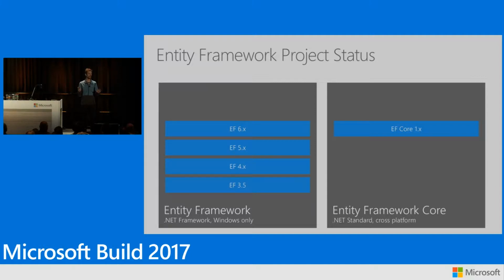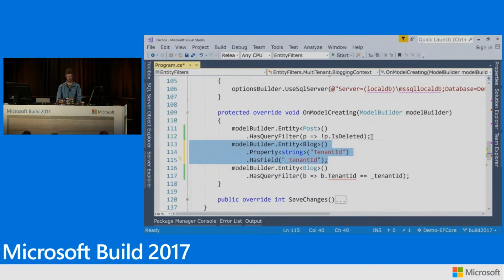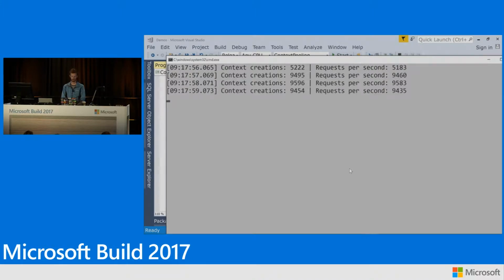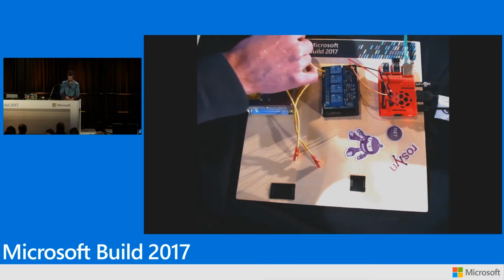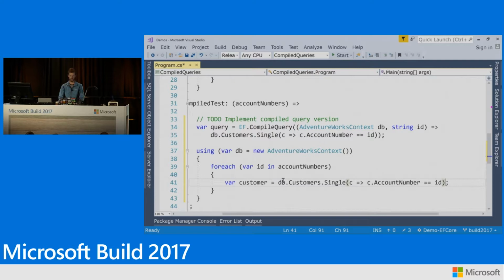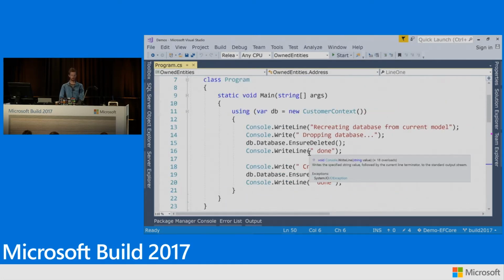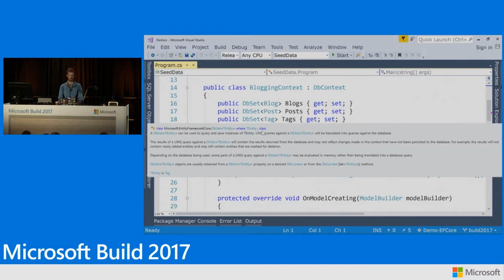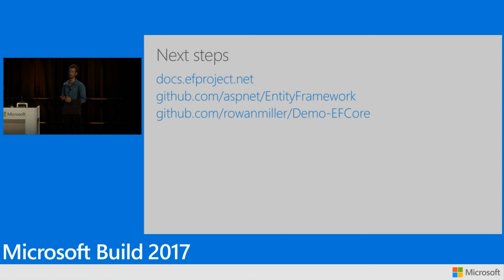Build 2017 Entity Framework Core 2 0 data, mobile, server, IoT, and more